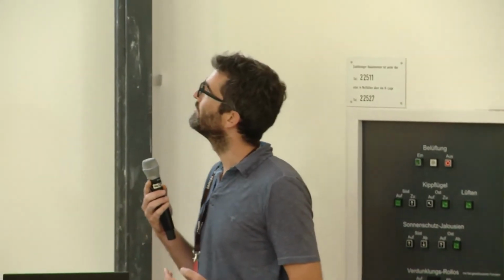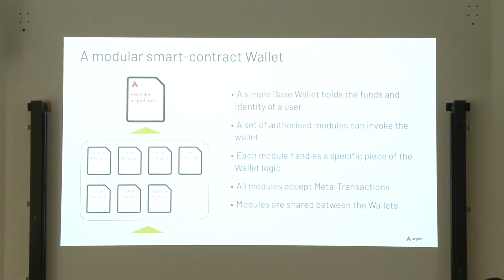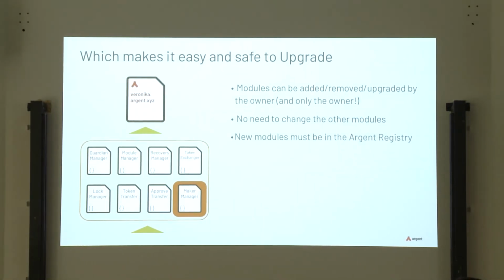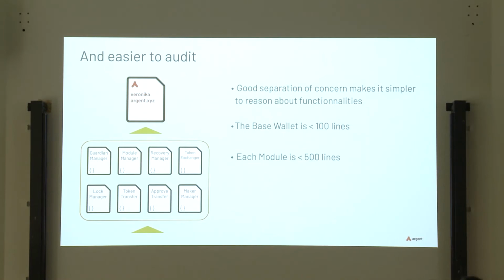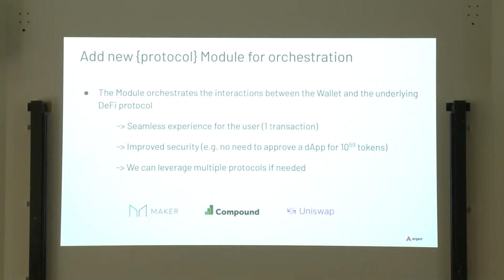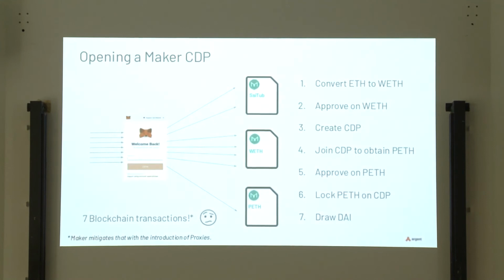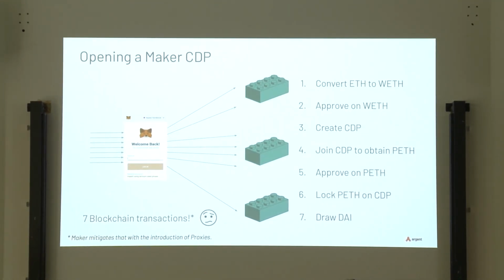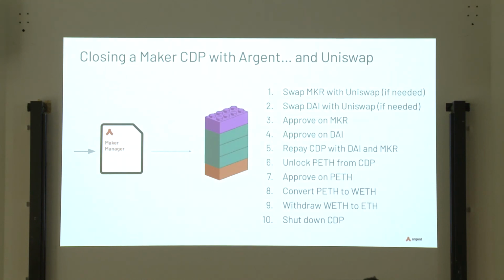Argent at Dappcon 2019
At Dappcon 2019 Argent Co-Founder @jniset explains how our smart contract architecture helps you to easily and safely access DeFi.

HOW IS ARGENT DIFFERENT?
Argent is the most simple and secure smart wallet for crypto.
Earn interest & invest; borrow, store and send. All in a tap.